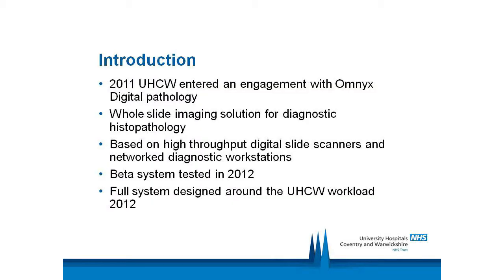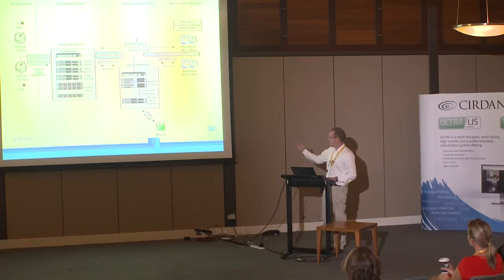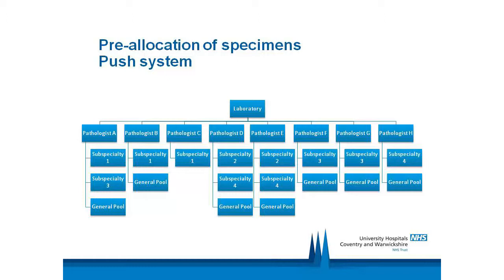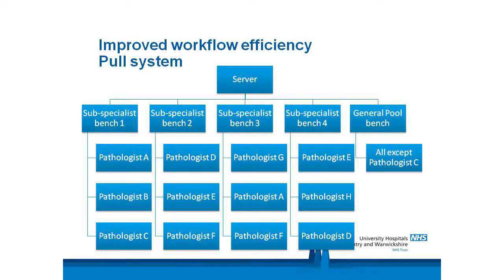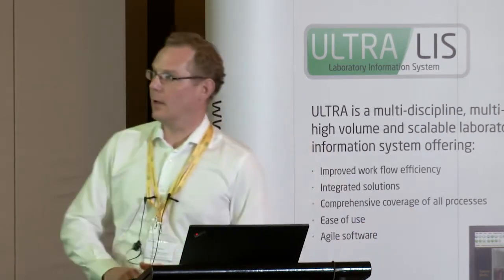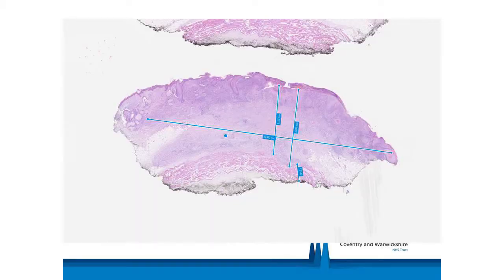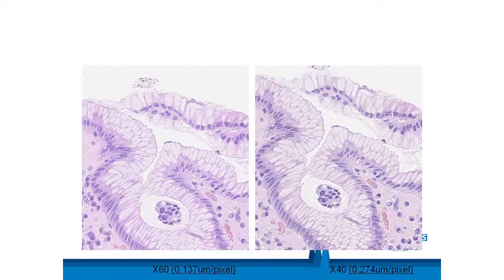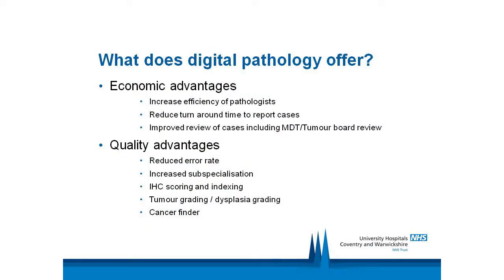David Snead on The use of digital pathology in the primary diagnosis of histopathology samples.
Recent developments in digital pathology enable the rapid scanning of microscope slides at high resolution, making the digitisation of histopathology slides for routine diagnosis purposes feasible.  An important initial step in the wider adoption of this technology is the establishment of validation data assessing how effective pathologists are using digital workstations in comparison to conventional light microscopes and glass slides when examining cases for primary diagnosis. I will report on the first study sufficiently powered to demonstrate a statistically valid equivalent (i.e. non-inferior) performance of digital pathology (DP) against standard glass slide (GS) microscopy. This study examined a total of 3,017 cases were included, generating 10,138 slides, which when scanned resulted in a digital archive of 2.45 terabytes. As well as demonstrating non-inferiority of digital in comparison to glass slides the study was useful in establishing rules for slide scanning and identifying areas where digital pathology has limitations and needs to be used with caution.
Finally the presentation covers the impact adopting digital pathology will have on diagnostic laboratories, the economics of these changes and where these changes are most likely to benefit patients.